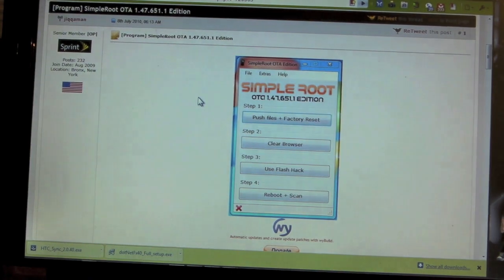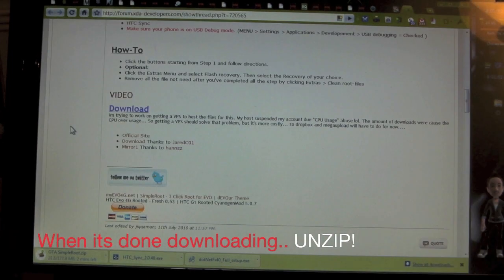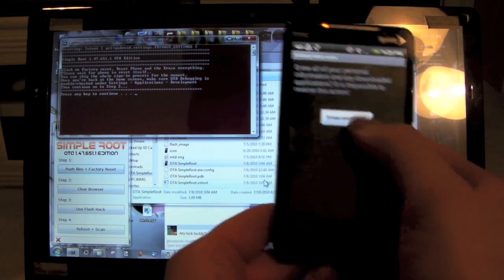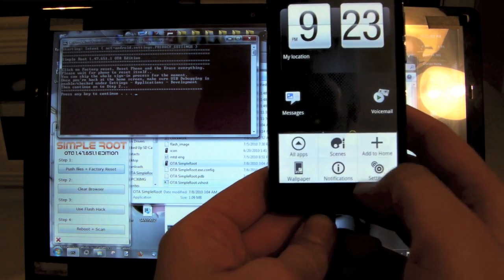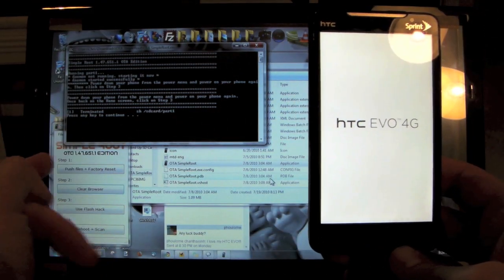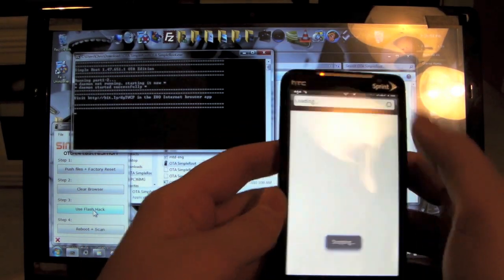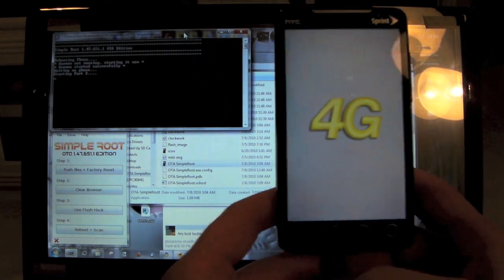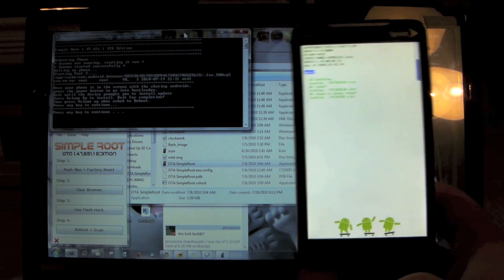EASY! How To Root Your Sprint Evo 4G (Part 2 of 3)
This video is where we actually get our hands dirty. I show you how to set up your comp so you can get the Simple Root method working properly.

Follow EVERY step to a TEE and if something goes wrong with one of the steps, format your sd card and start over from Step-1. Happy rooting!

Simple Root:
First you need to install Microsoft .NET Framework on your PC

Download the OTA Simple Root.zip and unzip it.
(See links on the site)

* Open the OTA Simple Root filder, then open the OTA Simple Root program and click the buttons starting from Step 1-4 and FOLLOW THE DIRECTIONS.

* After you're done with step 4, open the menu and click "Extras" then "Flash Recovery". Then select the Recovery of your choice.

* Remove all of the files no longer needed on your sd card after you've completed all the steps by clicking "Extras" then "Clean Root-Files"